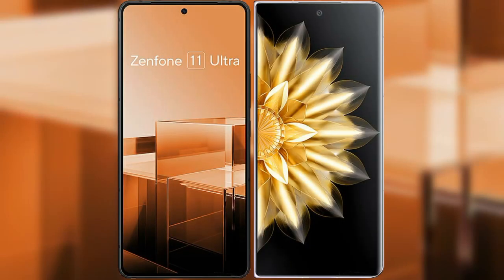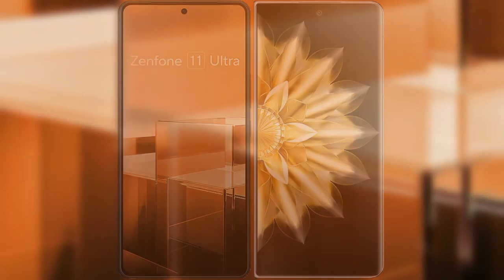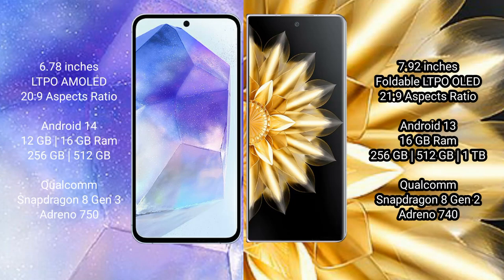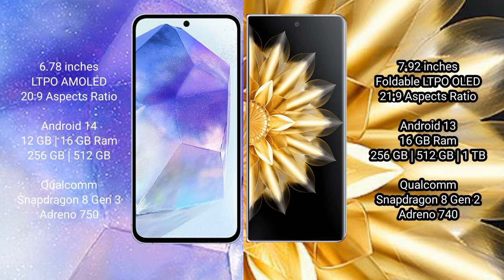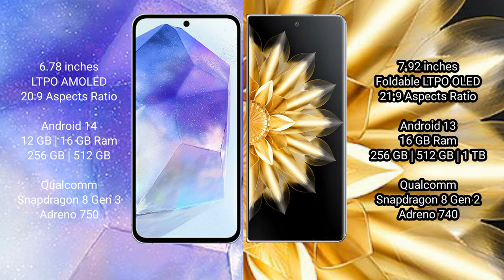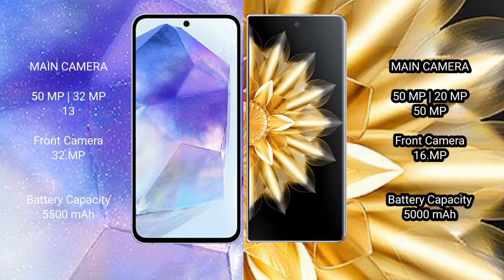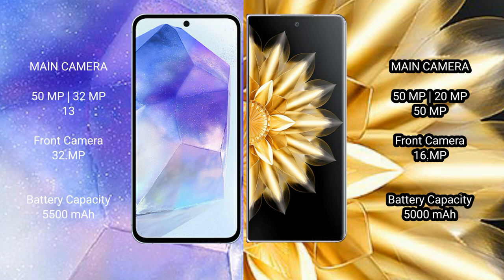Asus Zenfone 11 Ultra vs Honor Magic V2 Review